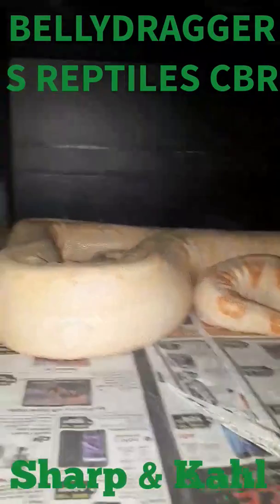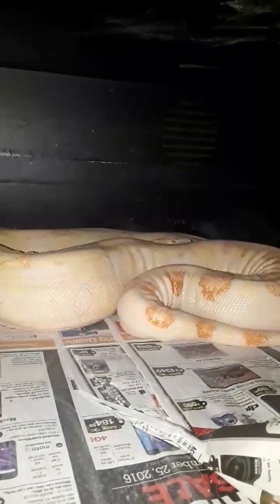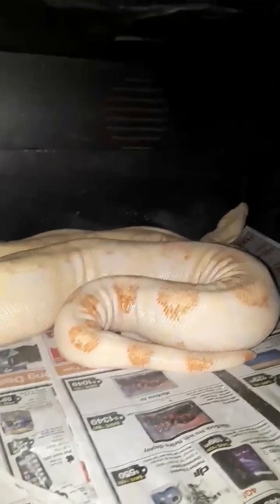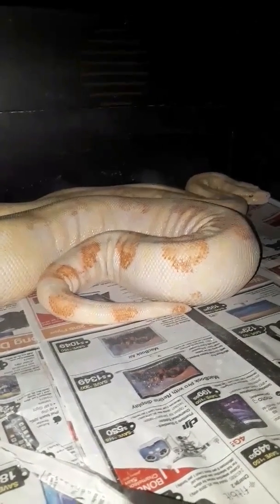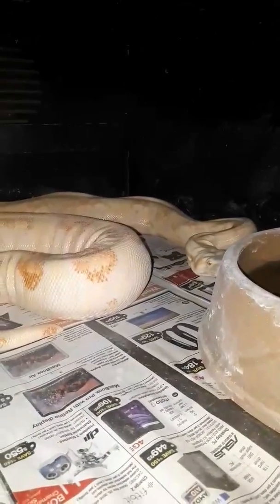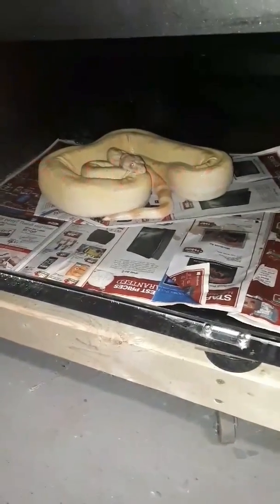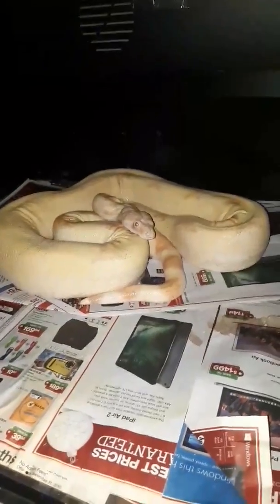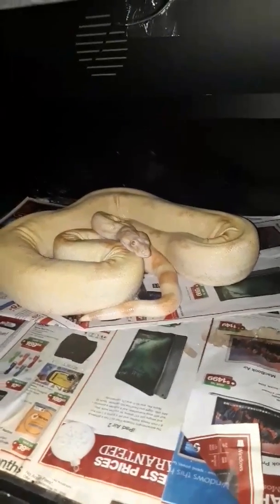Peter Kahl and Brian Sharp boa difference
Hey guys thought I would just do a quick video on these two beautiful boas and there differences and how rare it is to find a sharp in the sea of kahl boas hope you enjoy bellydraggers reptiles CBR